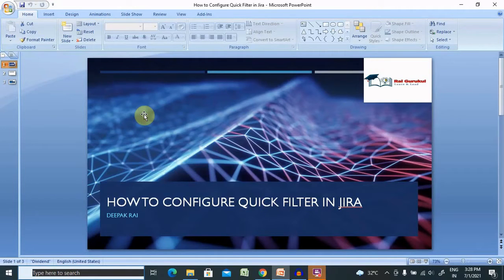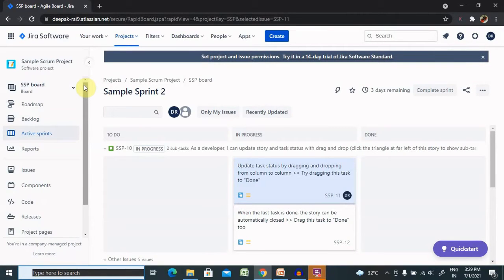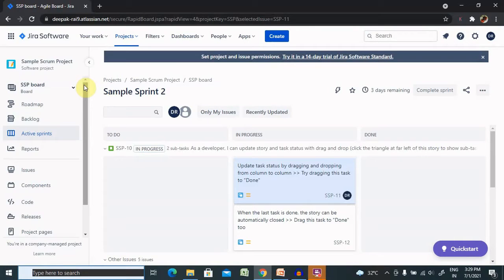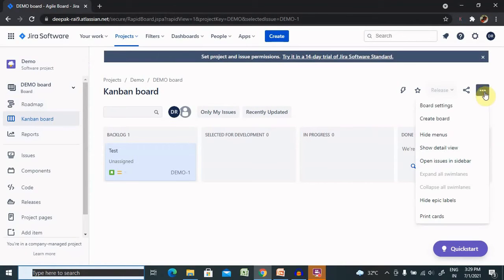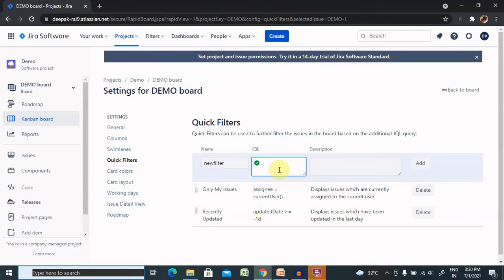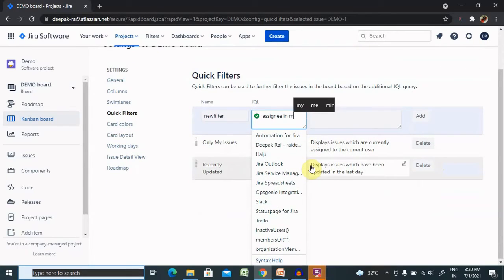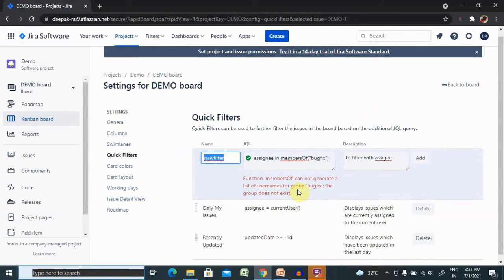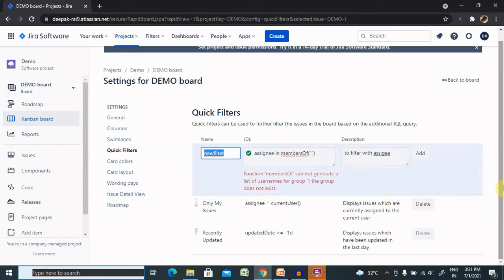How to add quick filters on Sprint or Kanban board in Jira | Jira Quick Filter | Jira Admin Tutorial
Quick Filters let you further filter the collection of issues appearing on a Scrum or Kanban board. Use Quick Filters to switch between different issue types (e.g. show only bugs), or to show team-specific views of a common backlog.

Before you begin:
To configure the board and any of its settings, you must be either:
1.  a project administrator for the location of the board
2. a board administrator for the board itself